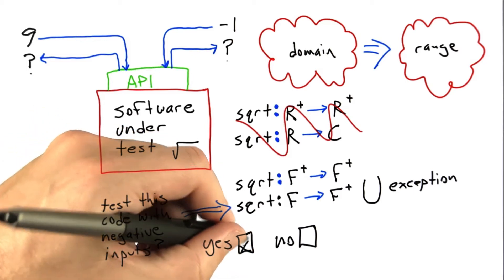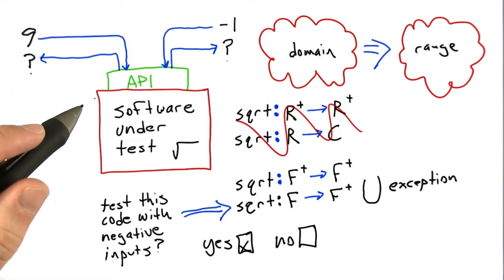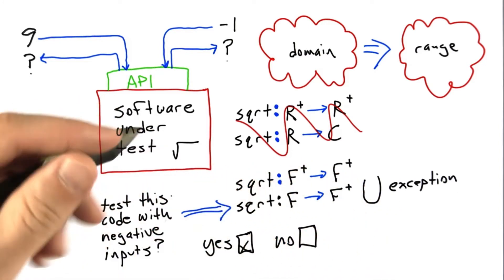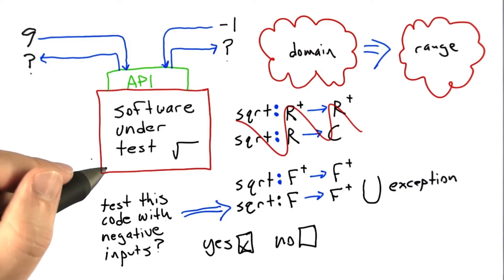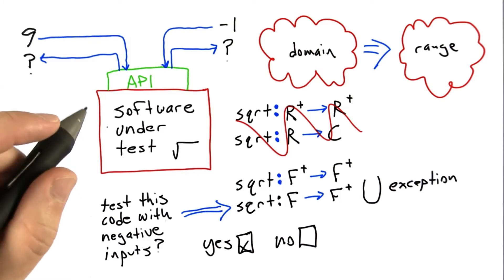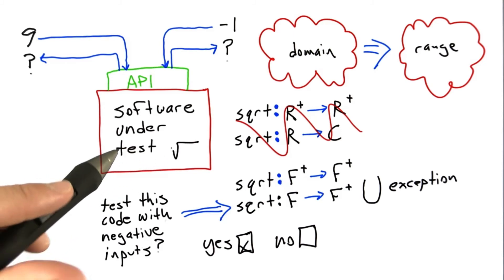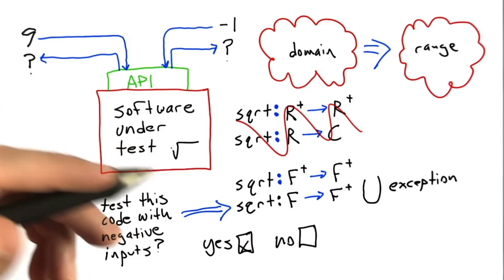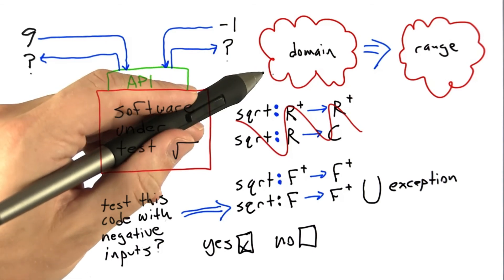Domains And Ranges Solution - Software Testing